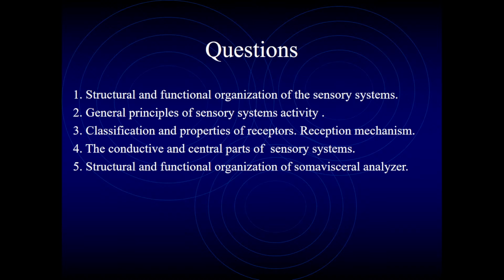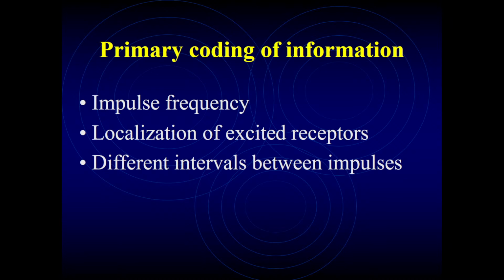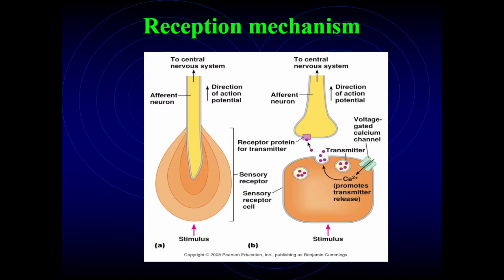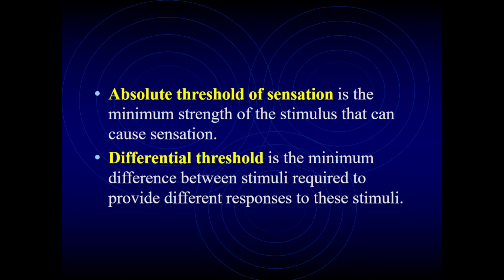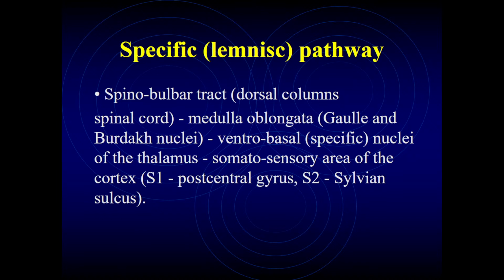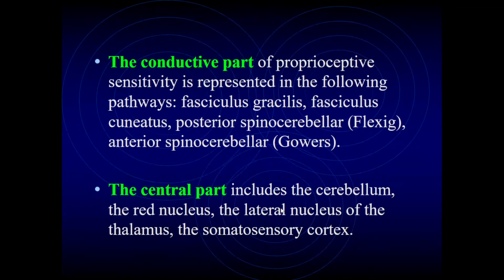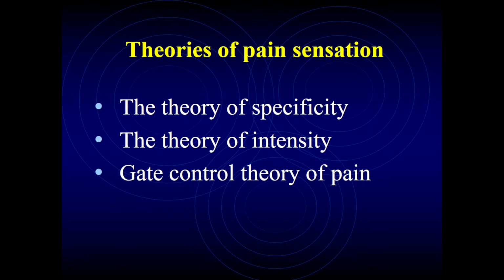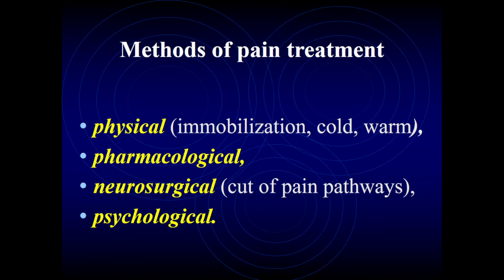8.00 General physiology of sensory systems. Somato-visceral analyzer